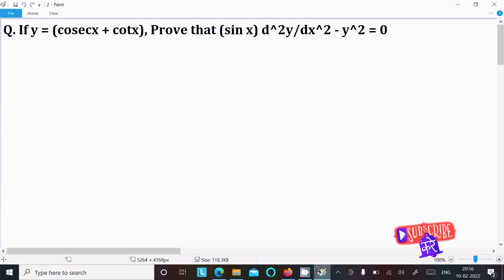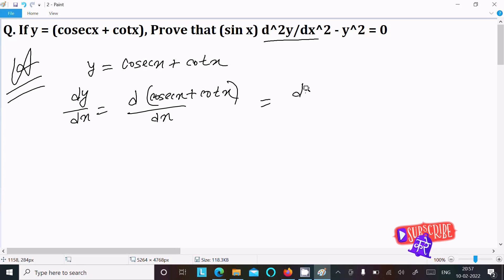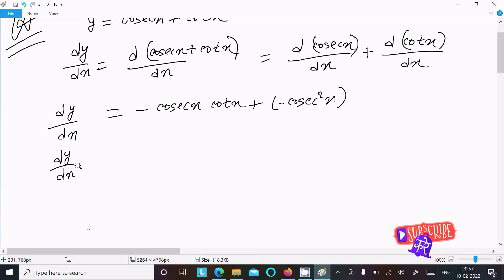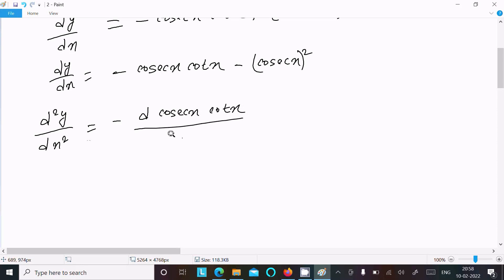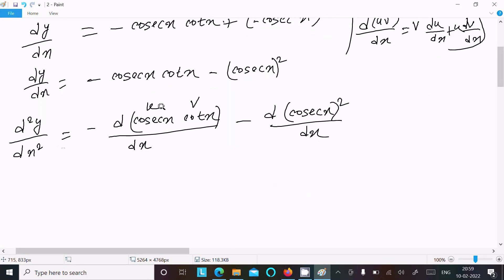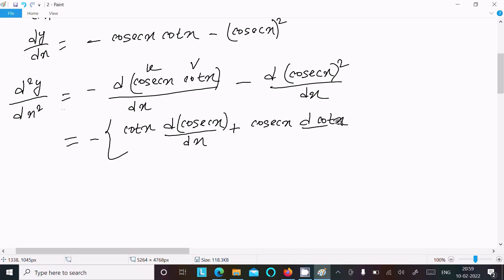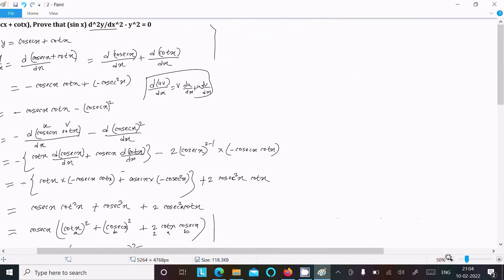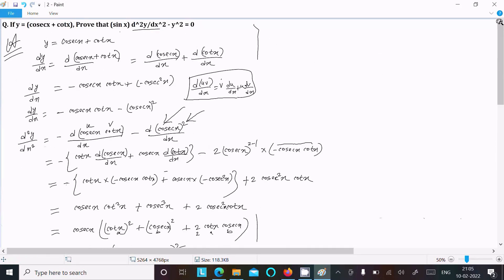If y = cosecx + cotx , show that sinx d²y/dx² - y² = 0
If y = (cosecx + cotx), Prove that sinx y2 - y^2 = 0
if y=(cosecx+cotx), prove that sinx d^2y/dx^2-y^2=0
If y = (cosec x + cot x), prove that (sin x) d^2y/dx^2 - y^2 = 0
 if y = cosecx+cotx show that sinx (d2y/dx2)=y^2
y=cosecx+cotx then proved 2nd order derivative is